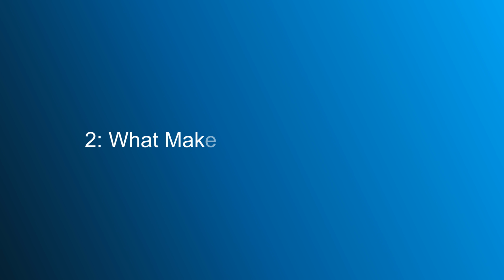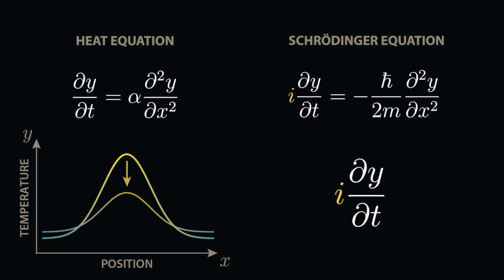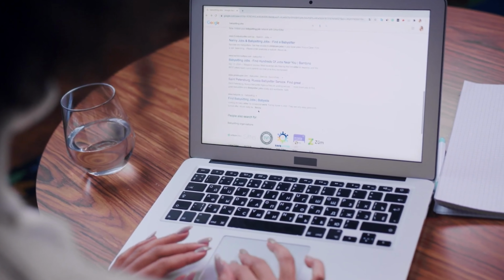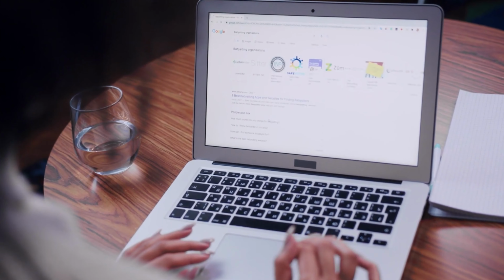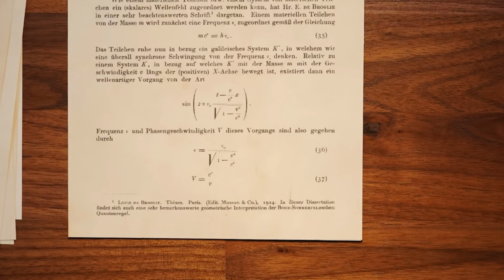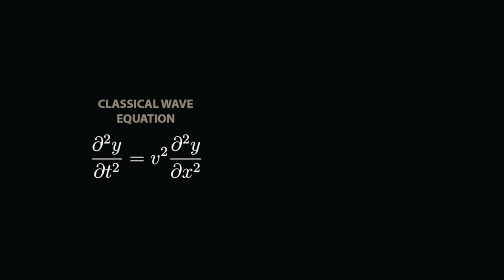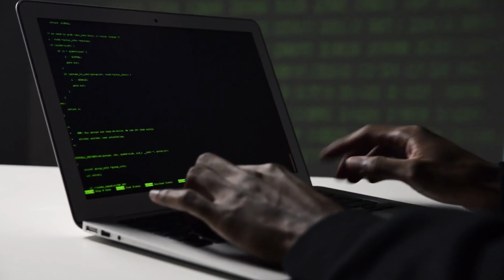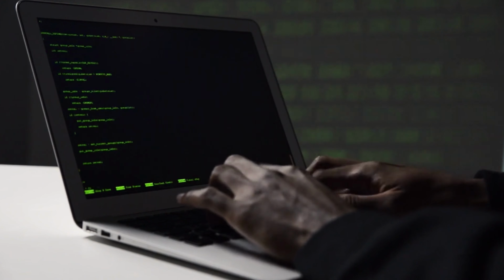Mind-Blowing Tech Breakthrough | What is Quantum Computing?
Quantum computing is not just the future — it's already reshaping how we think about information, security, and problem-solving. In this video, we break down what is quantum computing, how it works, why it matters, and how it’s poised to revolutionize industries like medicine, finance, artificial intelligence, and beyond.
Whether you're a tech enthusiast or someone curious about the next wave of innovation, this video will give you a crystal-clear understanding of one of the most powerful technologies humanity has ever encountered.
Watch till the end to uncover how quantum computers may solve problems that classical machines could never even attempt.